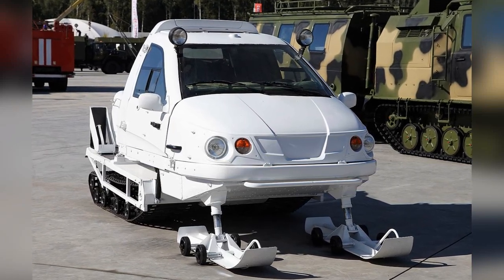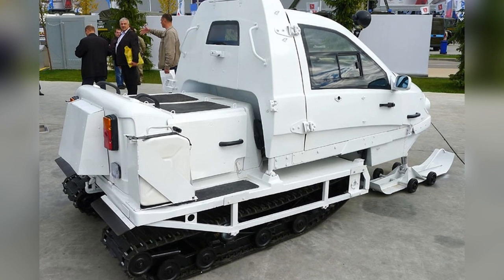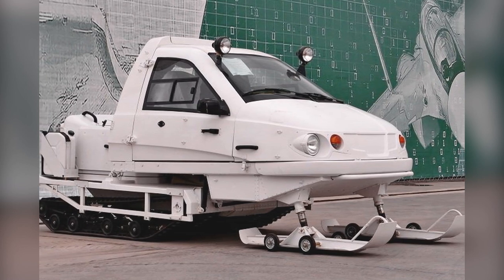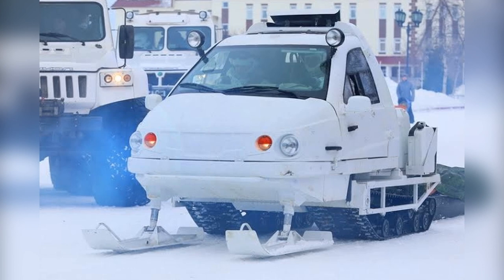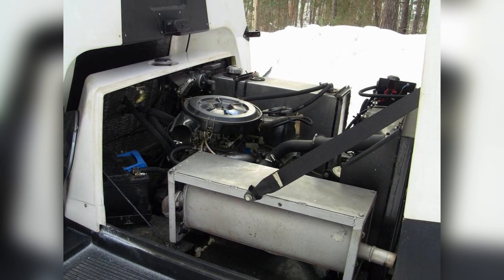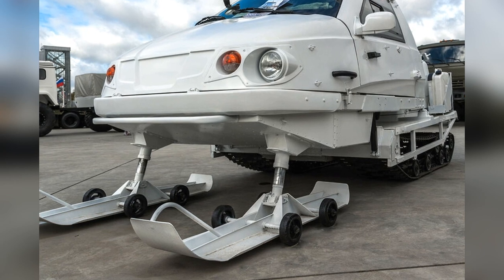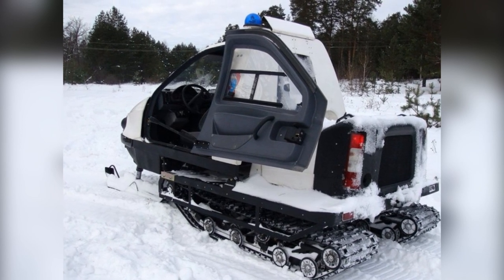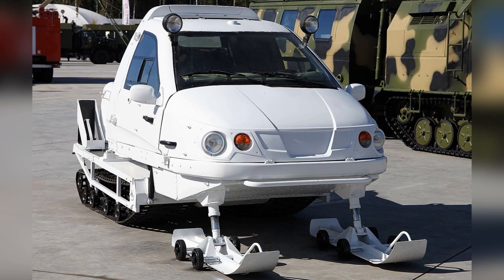BERKUT - New Ski-Caterpillar ATV with Car Cabin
Berkut is a Russian snowmobile manufactured by the Nizhny Novgorod Transport and Technological Machinery Plant.
The model is designed to monitor the state of power lines and communications, main pipelines, to patrol various objects, as well as hunting and outdoor activities. "Berkut" provide good stability when driving on snow of any density and depth, while maintaining the comfortable conditions of a passenger car.
It is a car with a two-seater heated cab, a lockable trunk in the front and a cargo platform in the back. Chassis - two steel skis with curved shanks and two caterpillar trucks. The skis are mounted on telescopic racks with springs and hydraulic shock absorbers that rotate in bronze bushings of the suspension base. The ski, the rack with the bushing and the spring, when turning, rotate relative to the fixed stop.
Rubber-cord caterpillars 500 mm wide, reinforced with fiberglass rods. The carburetor engine is mounted longitudinally in the rear of the body, turned forward with the flywheel. The gearbox is five-speed. From it, the torque is transmitted through a cardan shaft with an elastic coupling and a transmission brake mechanism to an inter-side gearbox with a differential mechanism, axle shafts and drive sprockets.
The curb weight of the car is 1100 kg. Gross weight 1500 kg.
Berkut can tow a trailer (sled) weighing up to 300 kg.